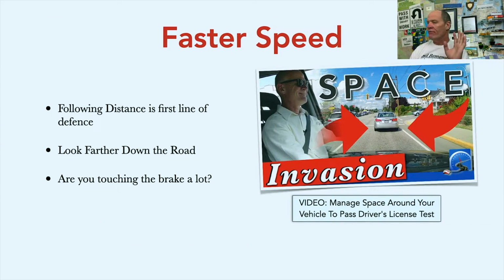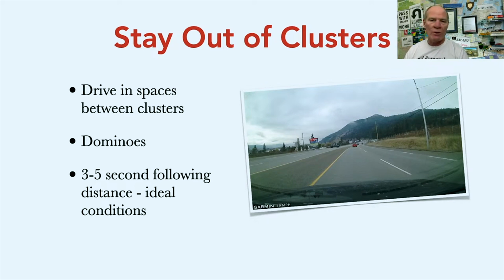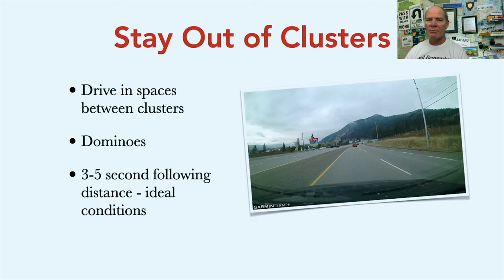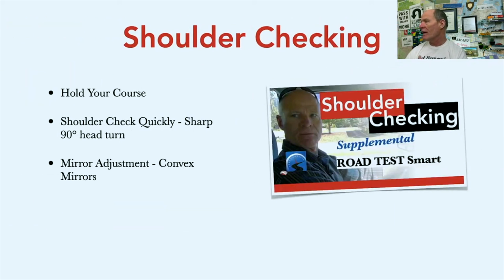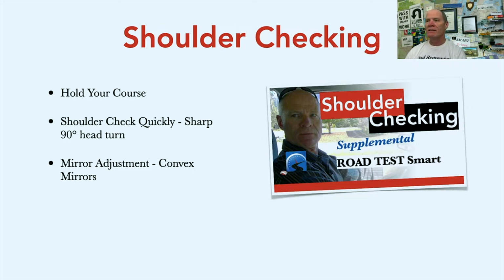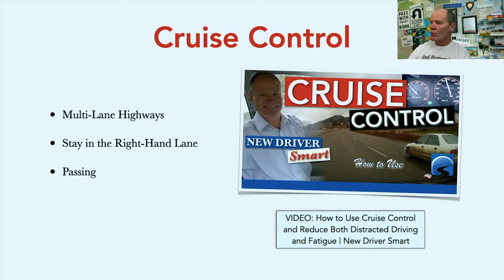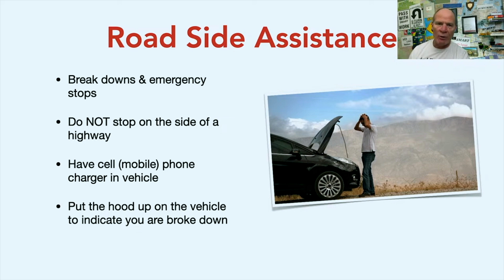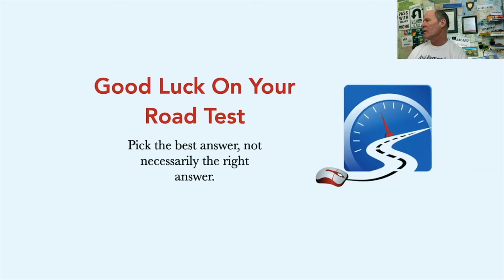Highway Driving Tips for Beginners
Learn tips & techniques to reduce anxiety and be safe when driving on highways - watch the video.

00:00:00 - Highway Driving Tips for Beginners
00:01:26 - Resources for Driving Smarter on the Highway
00:02:18 - Manage Space in Front of Your Vehicle
00:03:58 - Stay Out of the Clusters of Cars on the Highway
00:04:50 - How to Predict Traffic Patterns & Other Drivers’ Actions
00:07:05 - Check Your Blind Areas to Remain Safe
00:08:34 - Use Cruise Control to Reduce Both Distractions & Fatigue
00:09:43 - Get Roadside Assistance from Either AAA or CAA
00:11:18 - What Are the Parts of a Freeway
00:12:06 - Live Questions & Answers to Become a Safer, Smarter Driver
00:13:09 - You Can be RIGHT…Or You Can be DEAD Right
00:17:21 - A Large Percentage of Traffic Crashes Can Be Avoided
00:18:26 - UN - We Will Cut World Traffic Crashes by 50%
00:19:43 - What is the Number #1 Reported Crash in North America?
00:21:35 - Why You Need to Be More Careful at Intersections
00:28:36 - All Road Users at One Time or Another Will be in the Wrong
00:30:30 - Book Your Hotels in Advance When Travelling During the Holidays
00:34:45 - Why Drivers Don’t Have Headlights on in the Rain
00:36:34 - Please DON”T Turn on 4-Way FLASHERS in Bad Weather
00:40:52 - What in the U.S. Interstate System
00:44:33 - What is the Difference Between a Freeway & a Highway?
00:46:13 - How to Deal With Busy Parking Lots
00:51:58 - How to Maintain Space in Front When People Cut You Off
00:53:16 - Use Your Brakes When You’re Slowing Down on Snow & Ice
00:57:22 - Why You Will Lose Control on Slippery Conditions When You Gear Down
00:58:23 - What Should You Have in Your Vehicle for Long Winter Trips
01:03:05 - The ABS Braking System is Automatic
01:05:40 - When Do you Use Studded Tires on Your Vehicle?

Maintain a three to four second following distance behind other vehicles. And stay out of the cluster of vehicles. These are two highway driving skills that are going to significantly reduce your chances of being involved in a crash. And when changing lanes, be sure to shoulder check to locate vehicles that are hiding in your blind areas.